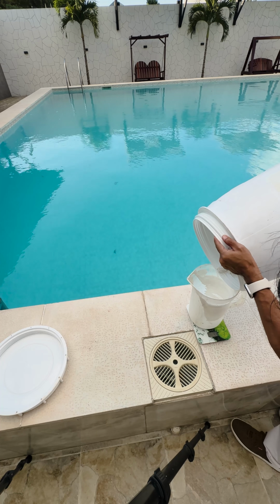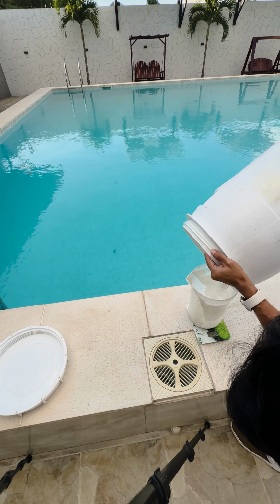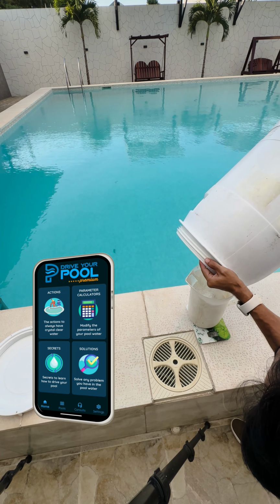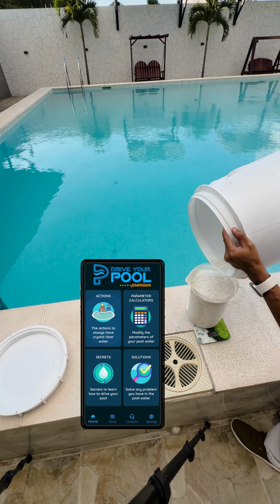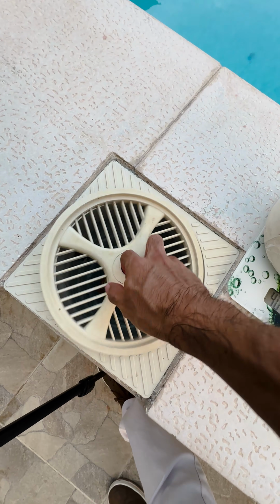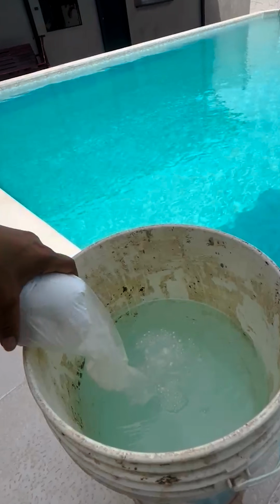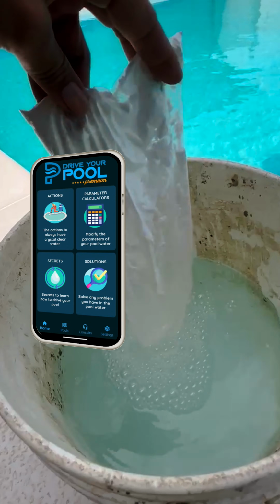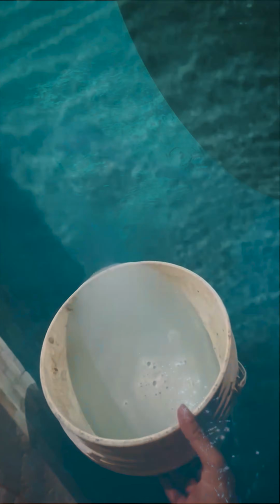Public Pool Maintenance 🏊 From Cloudy to Crystal Clear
In this video about maintaining a giant public-use pool, I face extremely cloudy and acidic water. 🌿💧

👉 Step-by-step recovery process:
✔️ I start by measuring parameters: cyanuric acid (very high), chlorine, and pH (too low = very acidic water).
✔️ I perform a chlorine shock, applying the correct dose calculated with the Drive Your Pool App. Since it required a large amount of chlorine, I added it directly into the skimmer after setting up the filtration system in the pump room.
✔️ I check how the chlorine circulates properly through the returns.
✔️ One hour later, I backwash the filter and let the system keep filtering the water.
✔️ I measure again: chlorine is now high, but pH is still low. So I add baking soda as a pH increaser, also calculated with the App.
✔️ Finally, I vacuum the pool floor to waste to remove accumulated dirt, renew part of the water, and help lower cyanuric acid levels.

The final result: a crystal-clear, healthy pool, with an amazing before-and-after comparison of the maintenance process. ✨

This video is perfect for those who want to learn how to recover cloudy public pools, perform a chlorine shock, adjust pH, use baking soda, and vacuum a large pool properly.

📱 Do you have questions about the pool maintenance? I'm here to help!